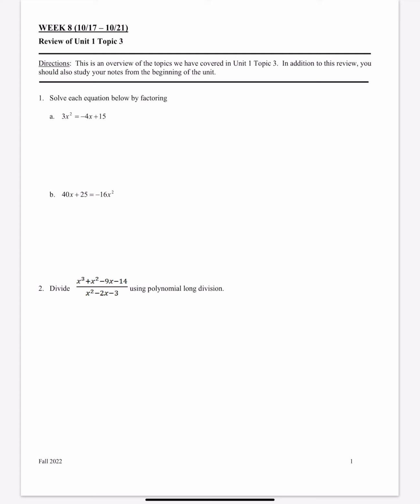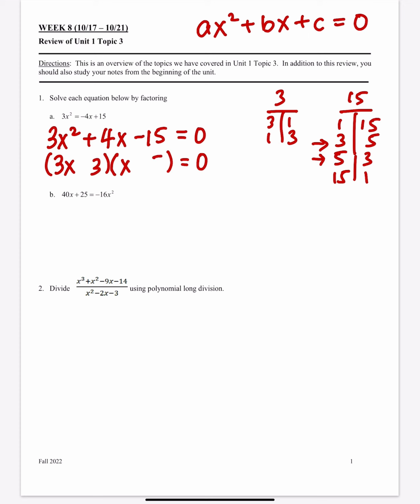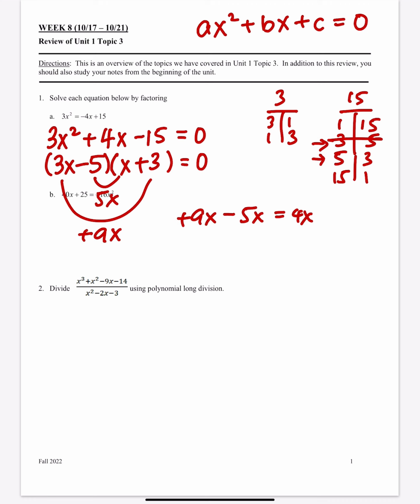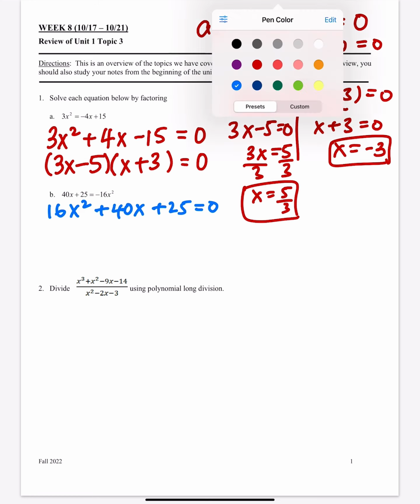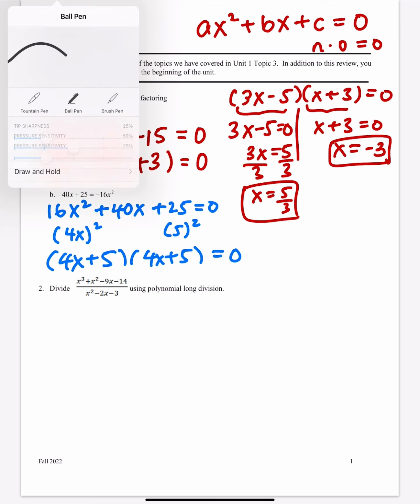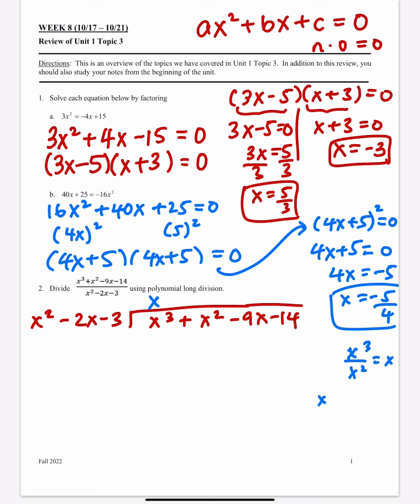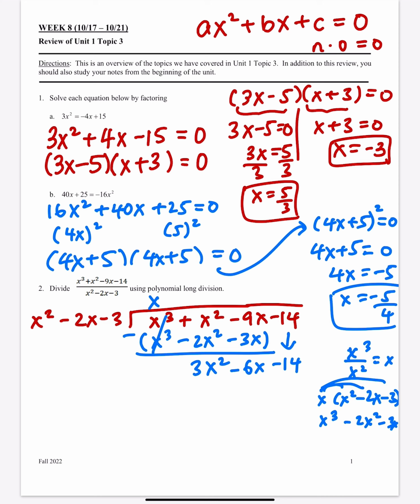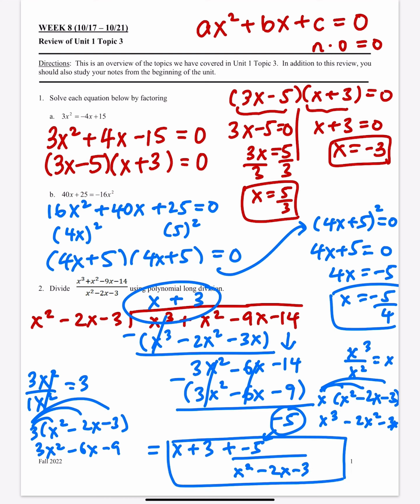Unit 1 Topic 3 Review Page 1